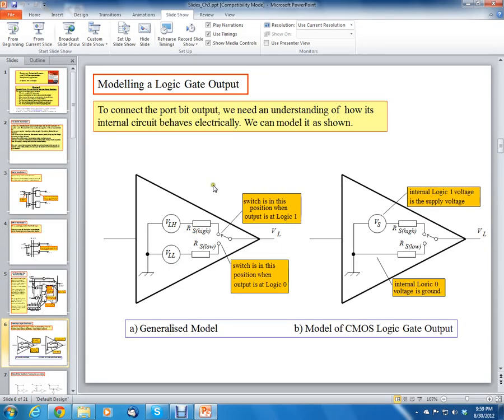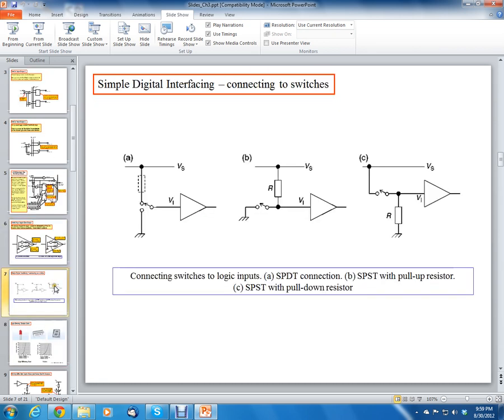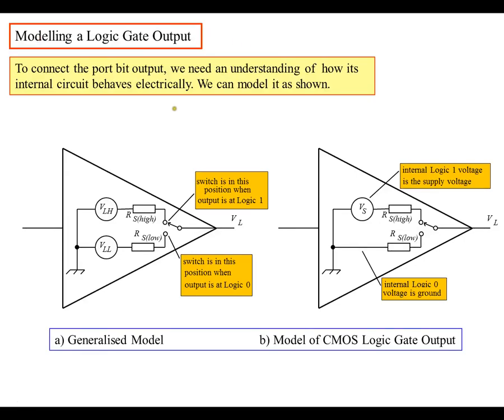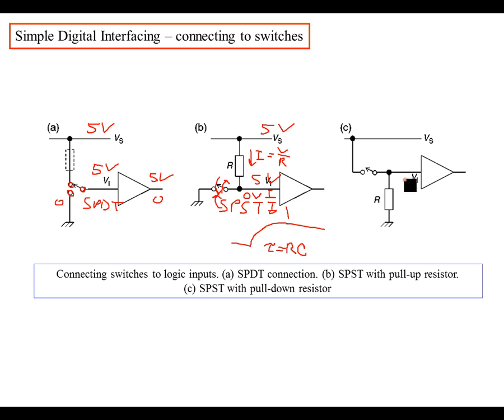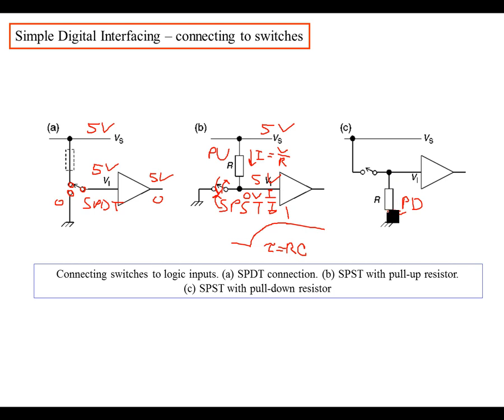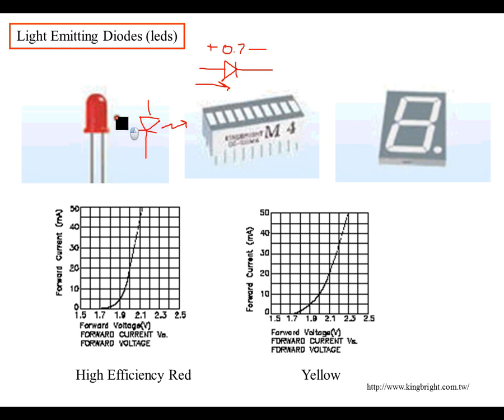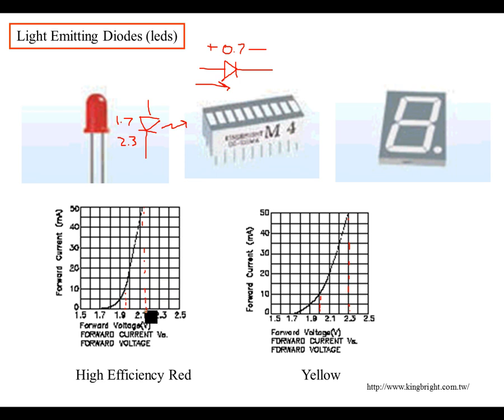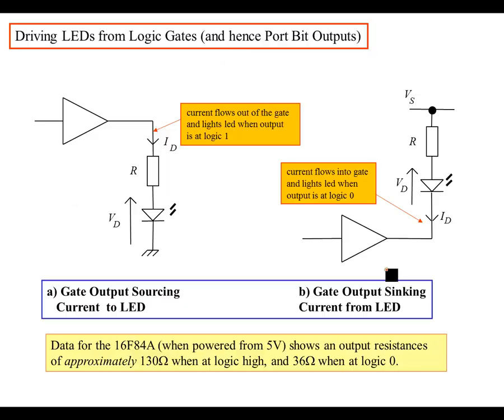PIC16 Microcontrollers, Unit 7, Ch. 3.2-3.3, Parallel Port Switches and LEDs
Chapter 3, sections 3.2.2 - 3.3
Topics: Parallel Ports: elect. char., switches, LEDs